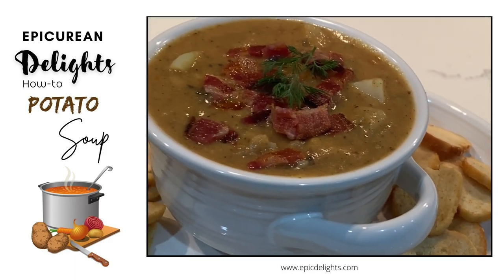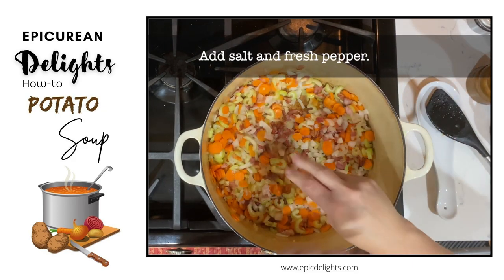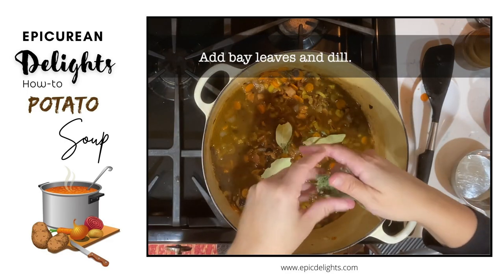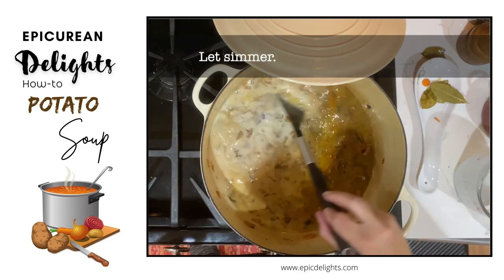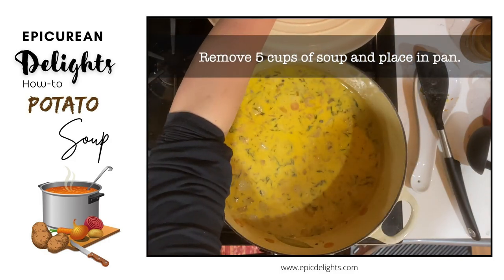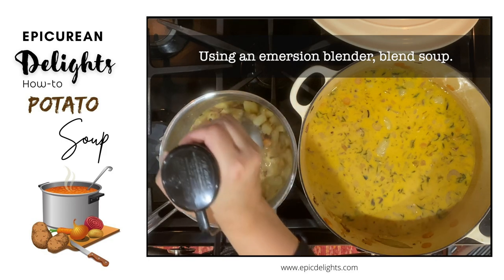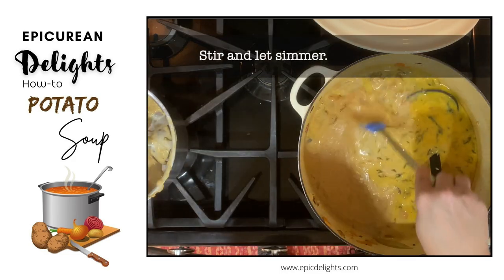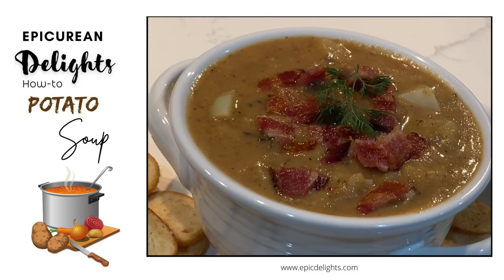How to make Bacon Potato Soup From Scratch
Learn how to make Bacon Potato Soup!

Potato soup is a comforting and hearty dish that is perfect for chilly days or when you need a warm and satisfying meal. This guide will help you create a delicious potato soup that will surely impress your friends and family.

To start, gather the following ingredients:

Potatoes
Onion
Garlic
Chicken or vegetable broth
Milk or cream
Butter
Optional toppings such as cheese, bacon, chives, or sour cream
Begin by peeling and chopping the potatoes into small cubes. Finely chop the onion and garlic. In a large pot, melt some butter over medium heat and sauté the onion and garlic until fragrant. Add the chopped potatoes and pour in enough broth to cover them. Bring the mixture to a boil, then reduce the heat and let it simmer until the potatoes are tender.

Once the potatoes are cooked, use an immersion blender to blend the soup until smooth. If you prefer a chunkier soup, you can use a potato masher instead. Stir in some milk or cream to achieve the desired consistency, and season with salt and pepper to taste.

Serve the potato soup hot, garnished with your favorite toppings. Enjoy this warm and comforting dish with crusty bread or a side salad for a satisfying meal that will warm you up from the inside out.